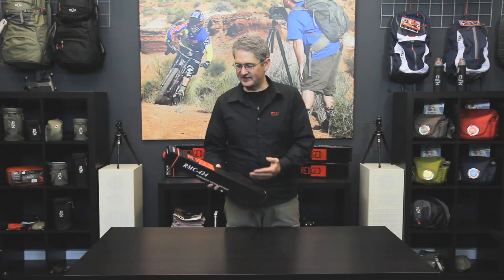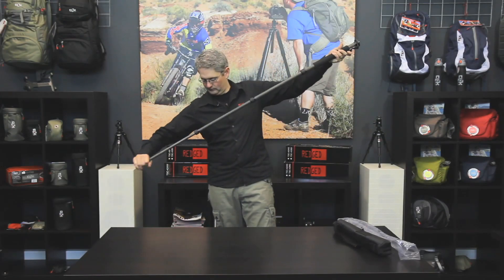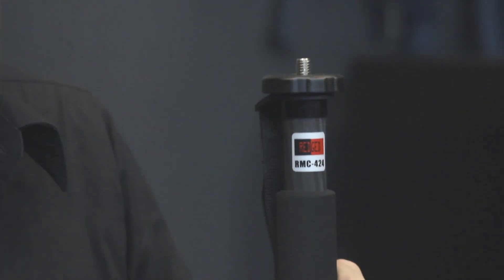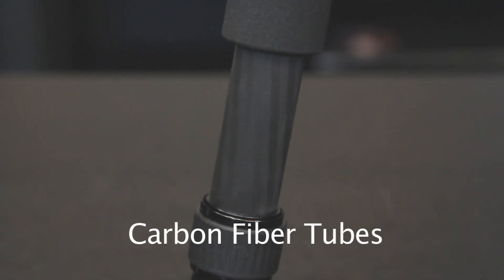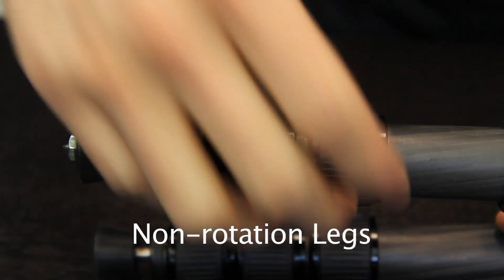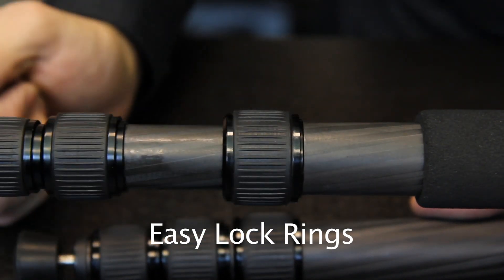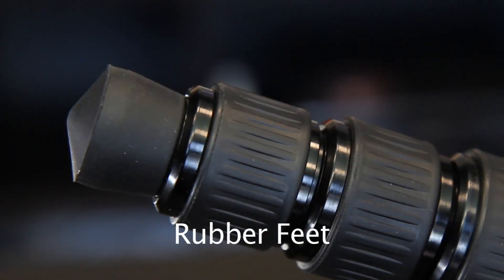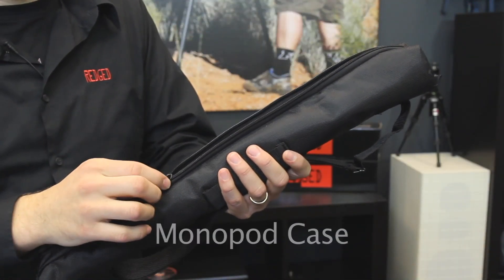Redged RMC 424 Monopod Tutorial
The Redged RMC-424 Monopod Carbon is developed for super fast camera actions. Where heavy tripods holding things up, this one-legged tripod is ready for action. It is lightweight but extremely strong. It can even be used on the most uneven surfaces. Move it easily to a maximum length of 5 feet and start shooting. Afraid of cold fingers? This monopod has a leg warmer, so you don't have to grab the frozen rod. When the tripod is folded  it is less than 20 inches. The tripod is ideal to take on a trip because of it's weight of 430 gram.Consider also the purchase of the RTH-1 tilt head, it will give you more control over the movements of your camera and it provides your with a extra height of 2 inches.